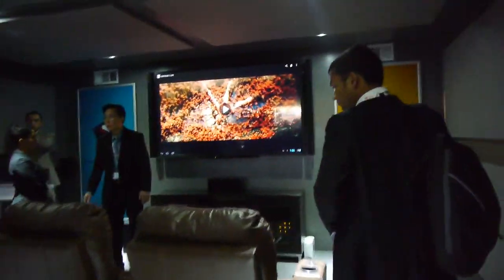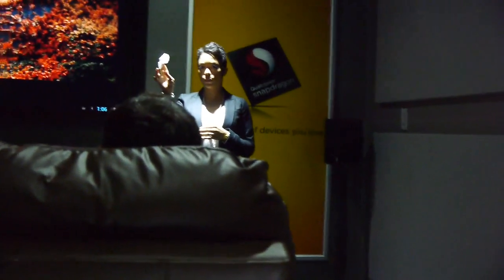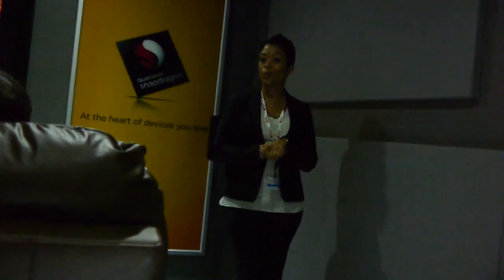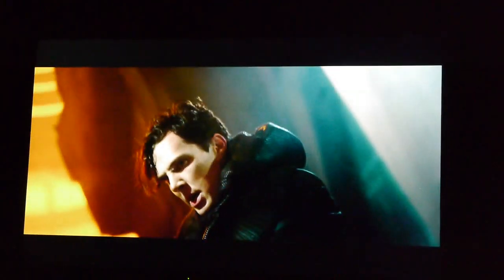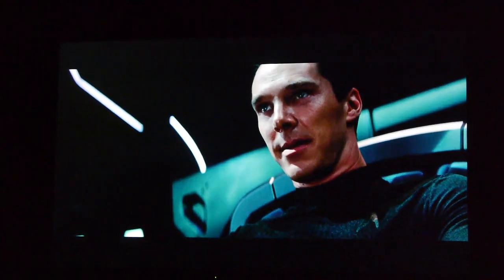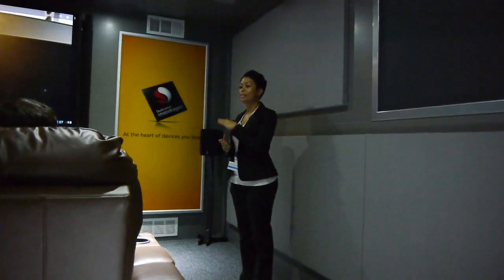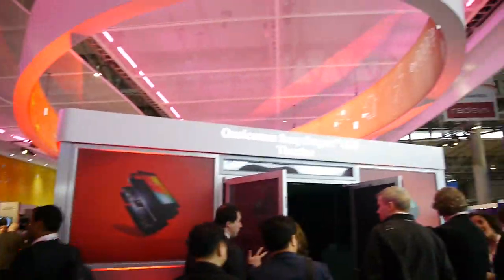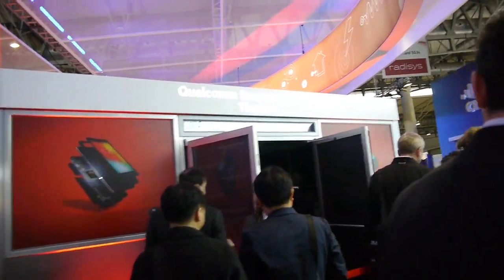Qualcomm Snapdragon 800 theatre demo at MWC 2013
PhoneArena is at MWC 2013! While wandering around the show floor, we accidentally came across Qualcomm's booth and look what we found there - a sweet little theatre, which Qualcomm uses to demonstrate its Snapdragon 800 flagship chipset. If you want to experience what it was like going inside this thing, simply watch our video!